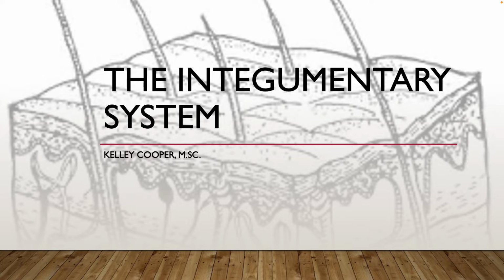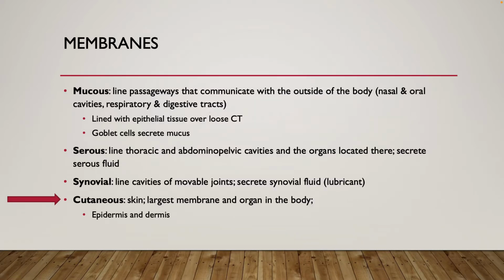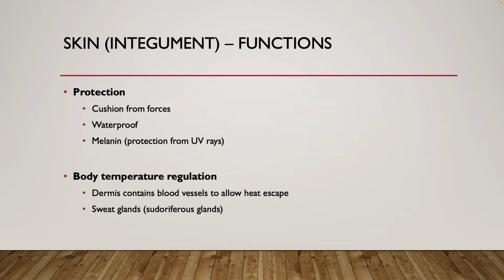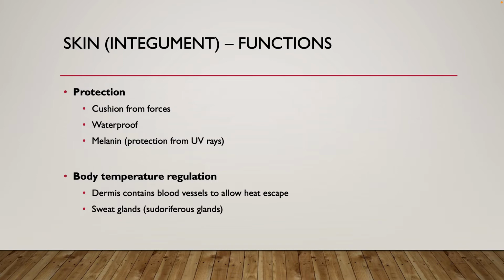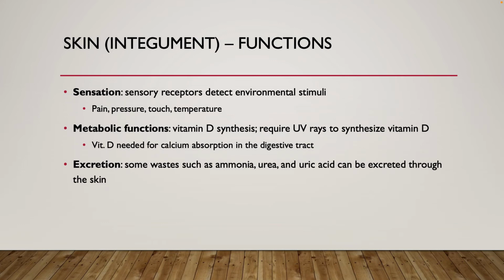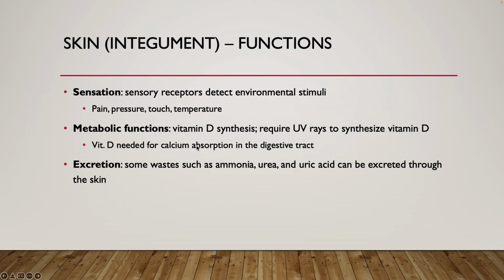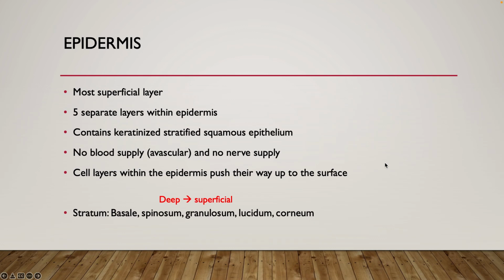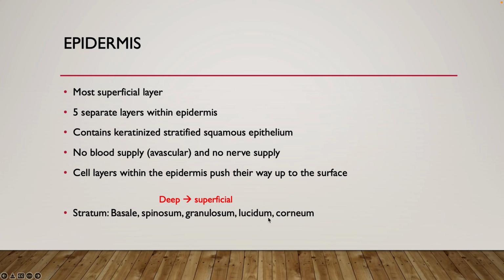Integumentary system, part 1 of 5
This is part 1 of 5 in the lecture covering the integumentary system. The functions and general components of the skin are discussed.